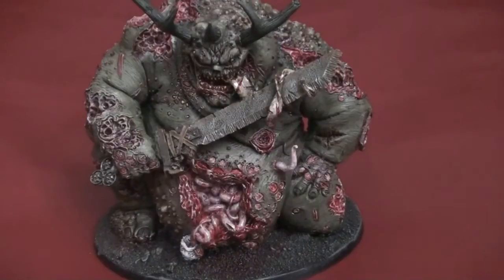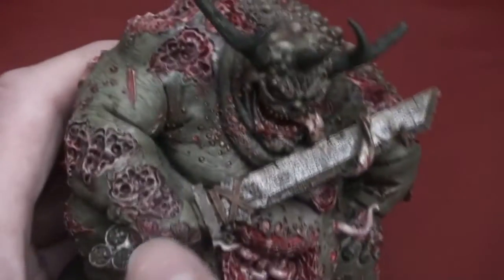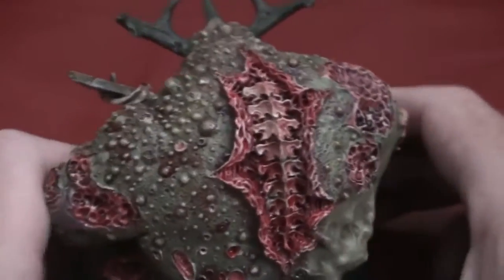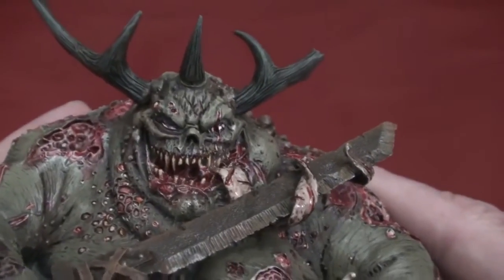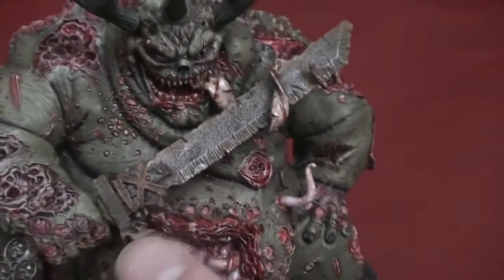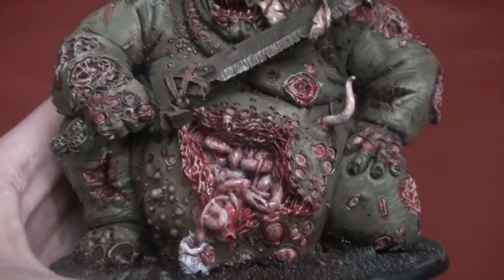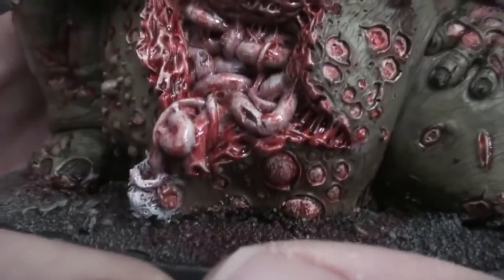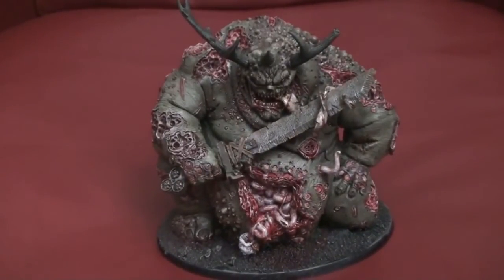Forge World - Great Unclean One of Nurgle - Part 4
Not the best of lighting yet again - but hopefully you'll get an idea.